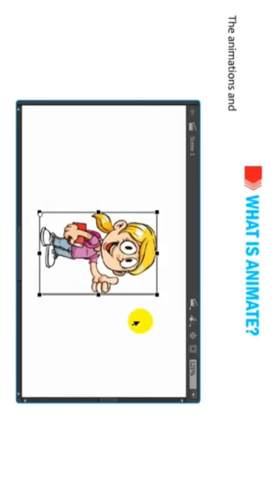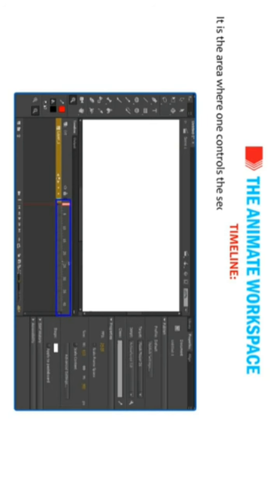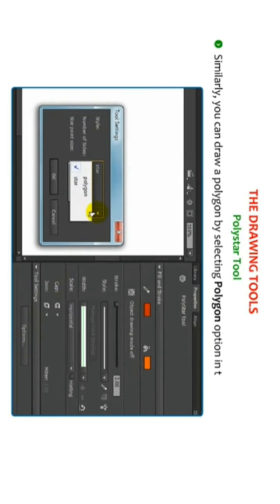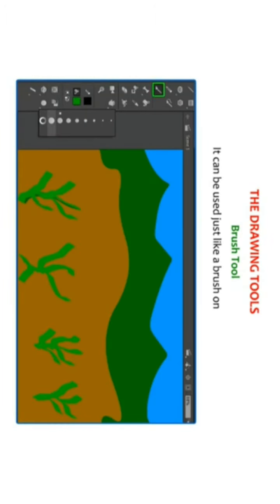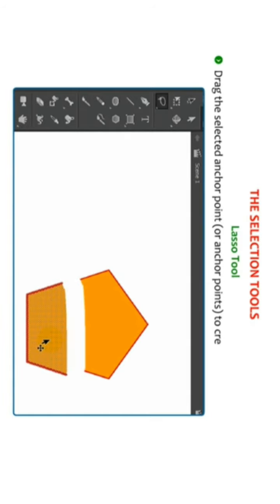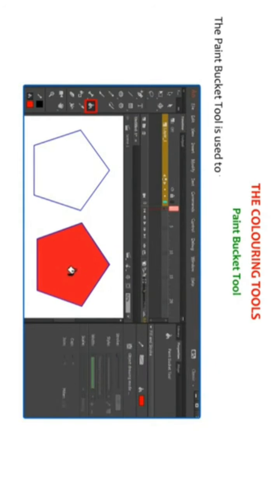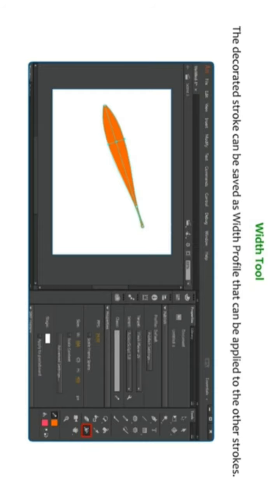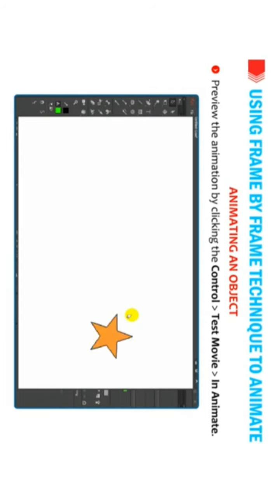Cl - VI Log on to Animate CC